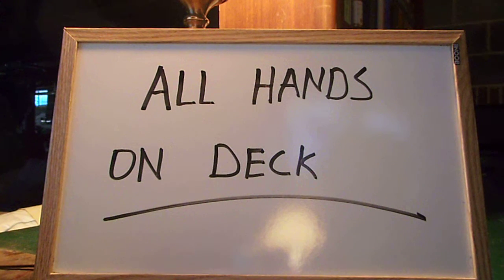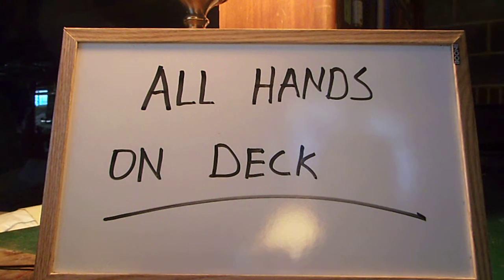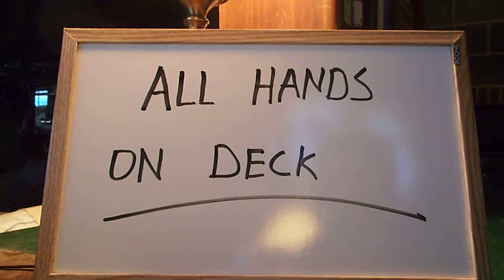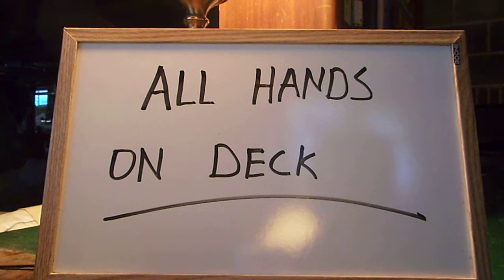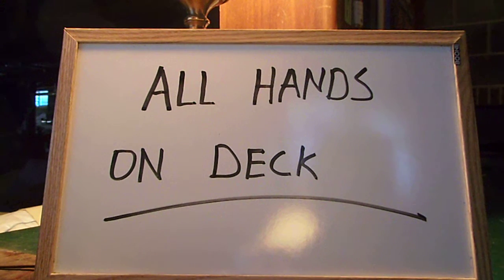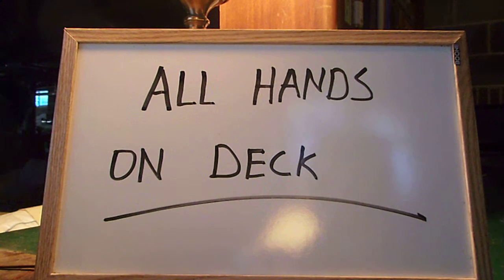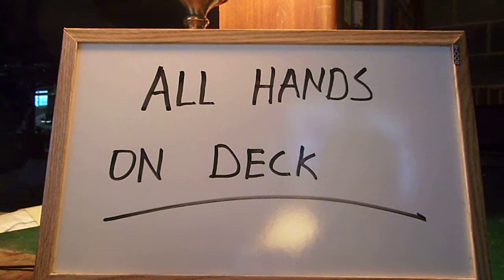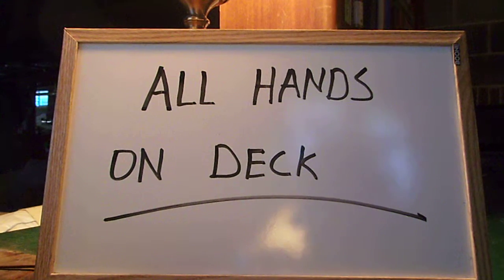Prayer 241. All Hands on Deck!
Praise FATHER GOD !!! YOU are ALMIGHTY !!! YOU are all powerful !!! YOU are ALPHA and the OMEGA !!! Thank YOU JESUS,our COMMANDER and CHIEF for sounding YOUR trumpet in the SPIRIT and the natural !!! It is time FATHER GOD !!! All hands on DECK !!! It is time to pray continuously,to worship,to sing and dance to the LORD !!! Time to war,worship and pray in the SPIRIT !!! Thank YOU FATHER for touching the hearts of all children of GOD to make sure everyone can pray in the name of Power,JESUS CHRIST !!! It is time to lace up your combat boots of RIGHTEOUSNESS and get in the trenches and go to war.Time for snatching souls out of the fiery pits of hell.Lots of love and passion for the unsaved for all children of GOD.Thank YOU FATHER GOD for releasing YOUR love for the saved and unsaved on and into everyone.Thank YOU FATHER GOD for releasing the feeling of the burning ones into all children of GOD.YOU are our FATHER GOD and we should feel like YOU do about the burning ones.I cry out for mercy for the unsaved.FATHER GOD,give them lots of time,they have been lied to and tricked.Thank YOU FATHER GOD for releasing the SPIRIT of a warrior of JESUS into all children of GOD,we are to stand our ground and advance,planting banners of the LORD wherever we go !!! Praise GOD !!! JESUS is LORD !!! Praise the LORD !!! Thank YOU ALPHA and Omega for releasing all warring and destroying angels in JESUS name to attack the enemy viciously,to help those that need help,NOW,in JESUS name.Thank YOU FATHER GOD for giving us the the strength and courage to love and fight hard,yell the name of JESUS in the face of the enemy,ALWAYS !!! I speak the strength,boldness,courage and endurance of a centillion lions of JESUS CHRIST into all children of GOD.I move in JESUS name and unmask all evil spirits and their plans.Give us lots of  love and the strength,boldness,courage to act this way, FATHER GOD,thank YOU.Give us lots of  HOLY SPIRIT,thank YOU.FATHER GOD we need lots of HOLY SPIRIT released into us,HOLY fire of LOVE swooping in like an army of doves on everyone.Praise GOD !!! Thank YOU LORD !!! JESUS is LORD !!! I cry out for mercy for America and the unsaved.If you agree with this prayer say JESUS is LORD out loud.JESUS is LORD! Praise GOD !!! Thank YOU LORD !!! JESUS is LORD !!! Glory be to JESUS !!! Praise FATHER GOD !!!